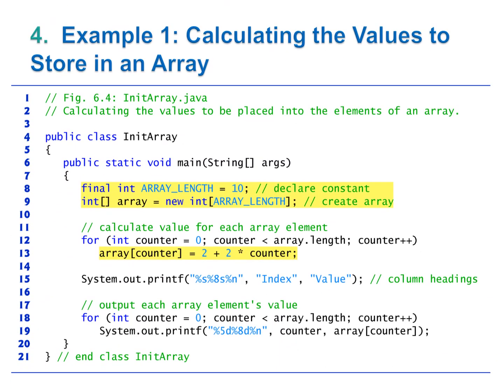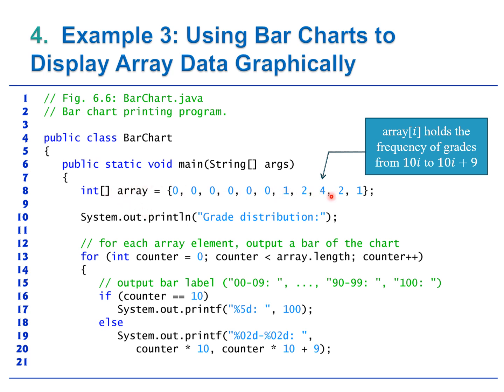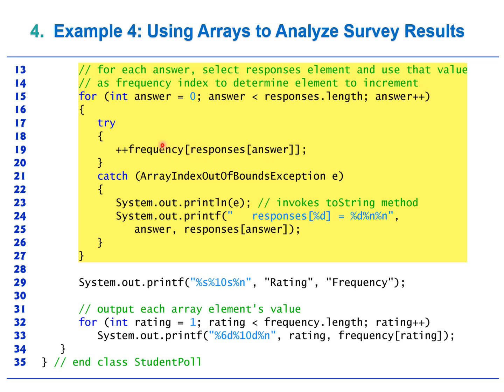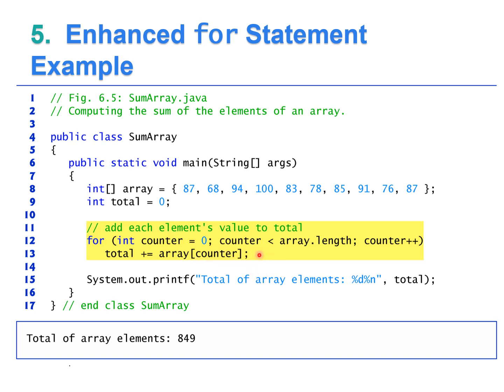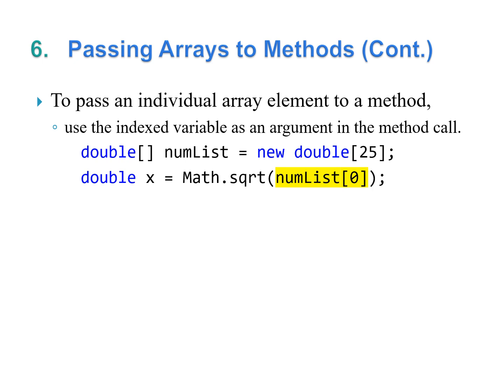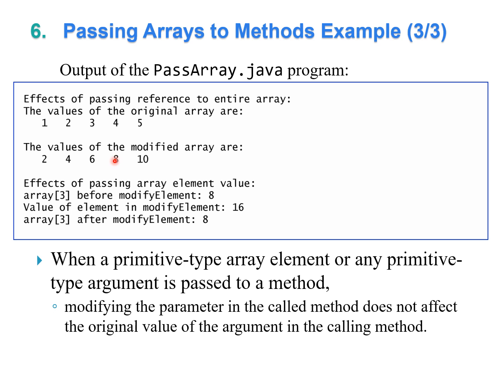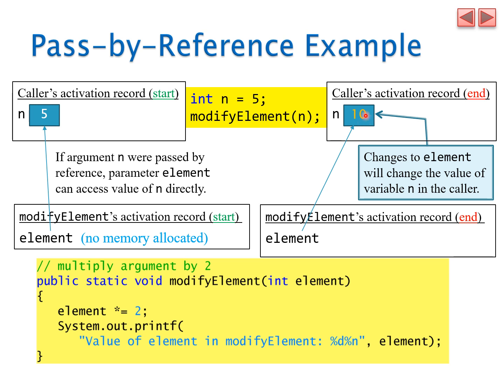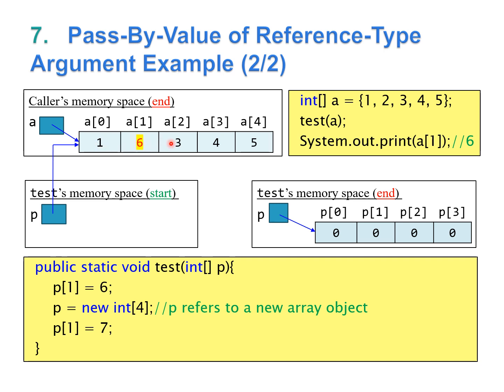Java Programming: Arrays in Java - Part2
This video covers the following topics related to arrays in the Java programming language:
1) Examples using arrays
2) Enhanced for statement
3) Passing arrays to methods
4) Pass-by-value vs. Pass-by-reference